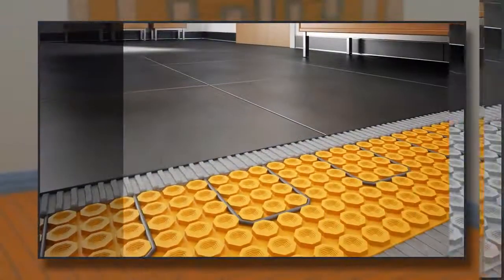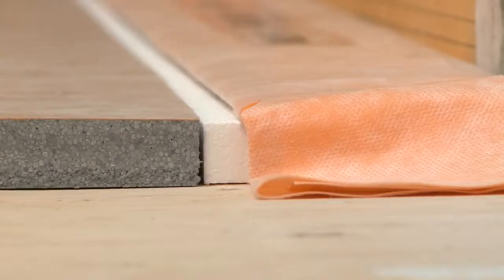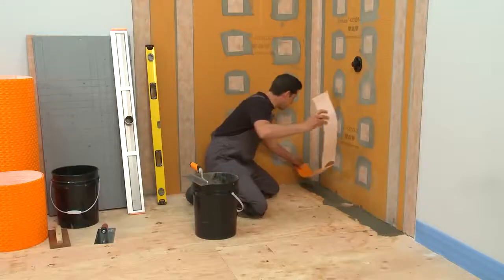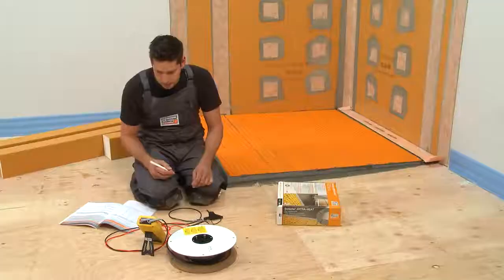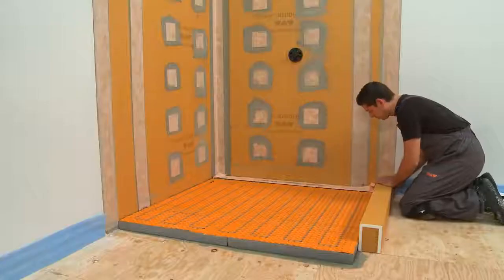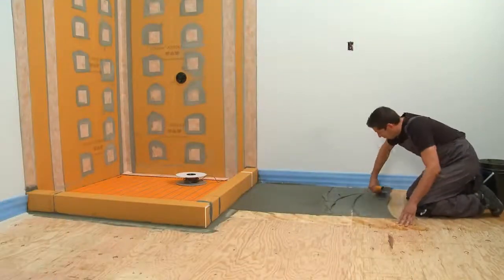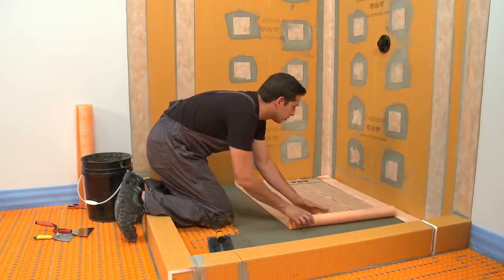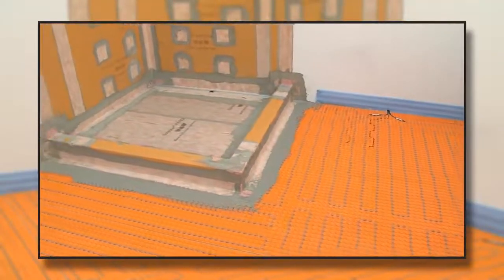Schluter-DITRA HEAT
DITRA-HEAT installation in a shower

Get all the details on how to install Schluter®-DITRA-HEAT on your shower floor! Check out this video for step by step installation instructions on how to properly install the DITRA-HEAT electric floor warming system in your shower.